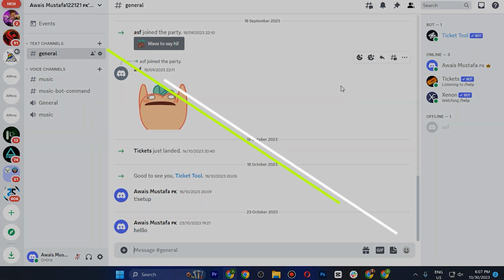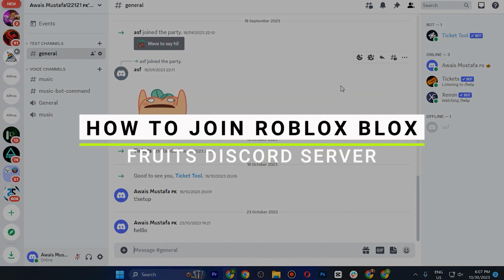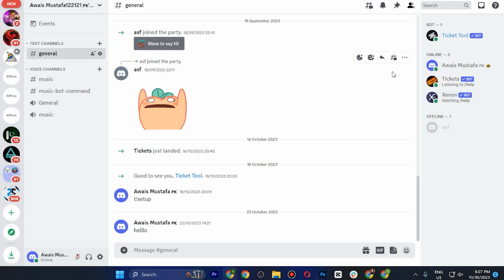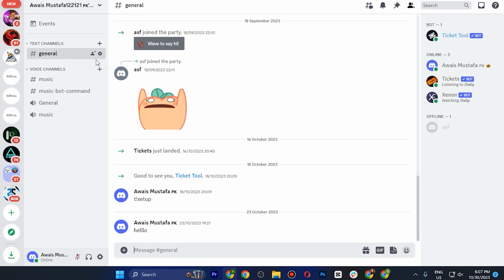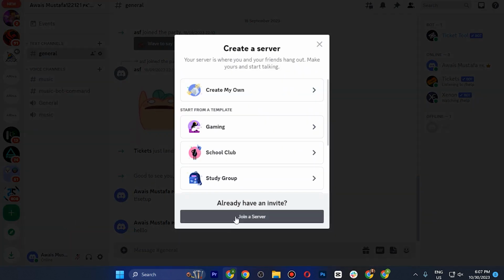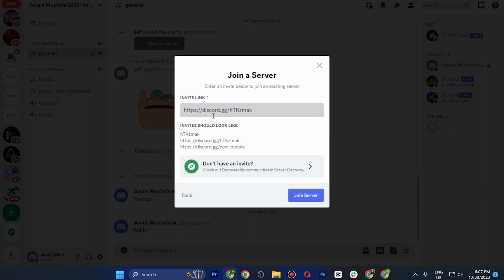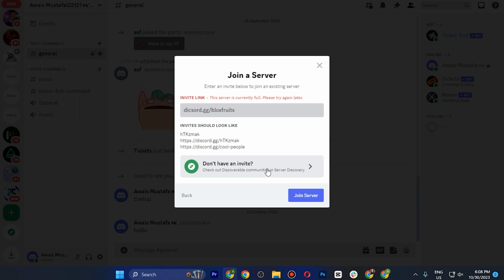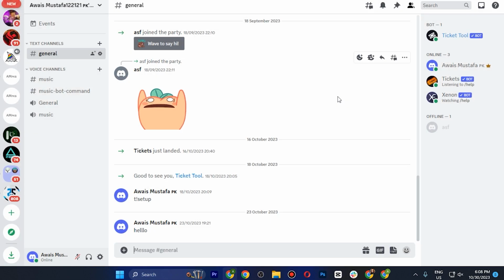How To Join Roblox Blox Fruits Discord Server